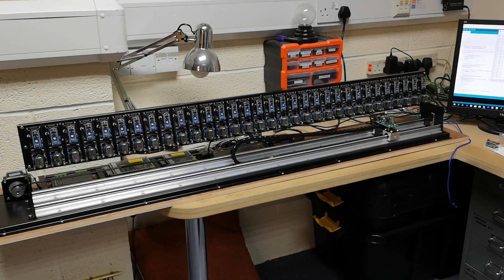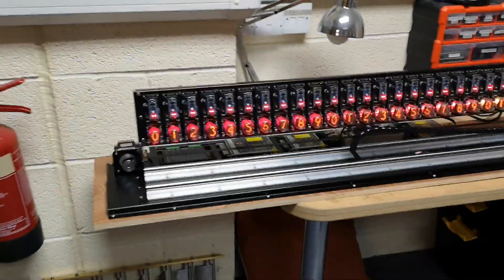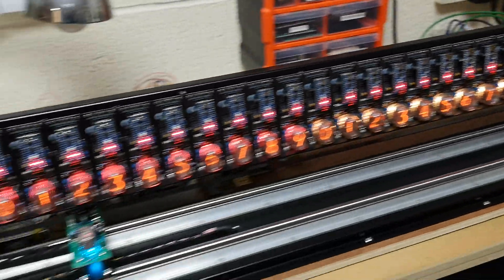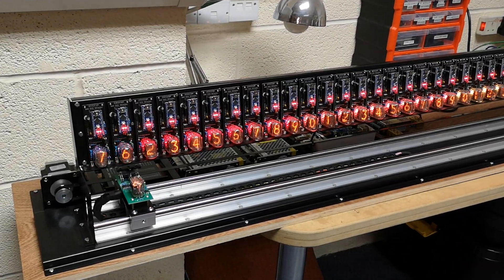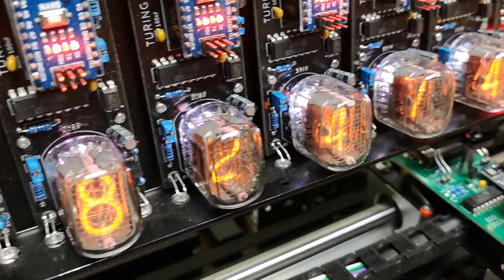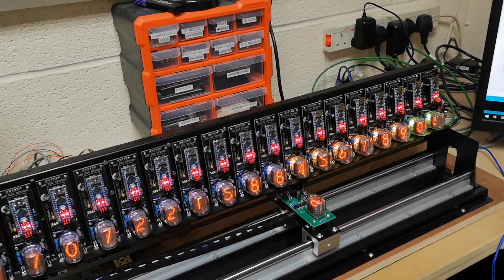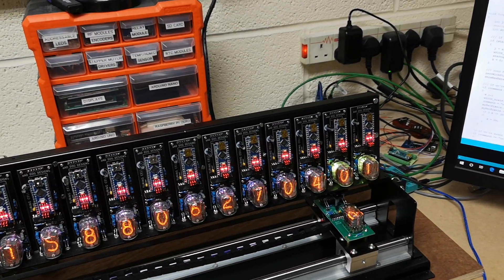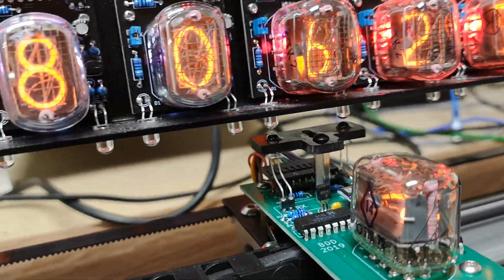Turing Machine - Read and Write test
One of my ongoing builds is for a Turing Machine, this is a hypothetical machine thought up by Alan Turing in 1936. The basic idea was for a computing machine. He surmised that if you had a piece of tape of infinite length and that tape could move back and forth against a head that can read or write a symbol on to the tape. There was then a set of states that determined what the head or tape should do, for instance if the head read a 3, the associated state then instructs the tape to move one position to the left and subtract 1 from the value. Another state could say if the head reads a 2 and the program step is greater than 10 then subtract one from the current value at the head. Depending on the length of tape, the amount of states and the time given, the machine could work out any computable problem. There is a lot of subject matter regarding Turing Machines, so enough background.
The machine I'm building works on a similar idea, however the tape is represented by 32 'cells' and instead of the tape moving there is a head that can go back and forth reading and writing to any position within the array of cells.
So far I'm about 10 months into the design and build, and in the clip I'm testing the communication between the head and the cells. It uses infra-red to read and write, so the devices need to be perfectly aligned to get good communication. On power up, the program instructs the head to write a random numbed to each cell ( the cell lights up white to indicate a 'write' instruction ) then on the return, the head reads whatever is in the cell and displays it on the head.

More video's as the build progresses!